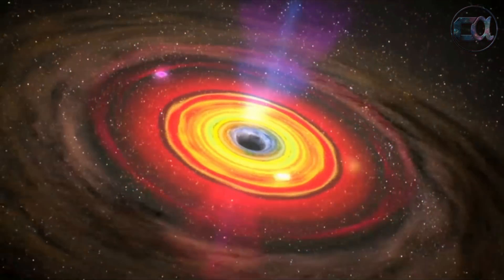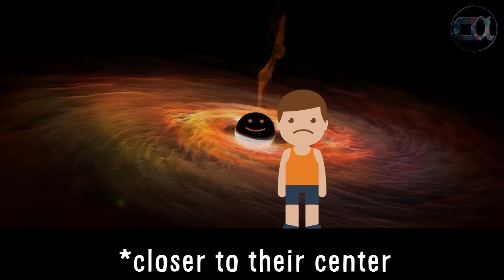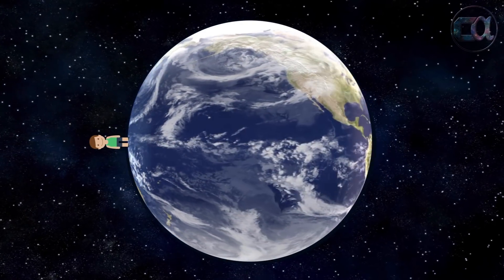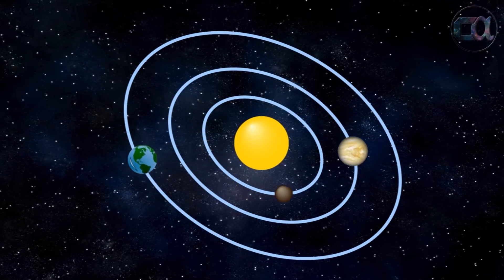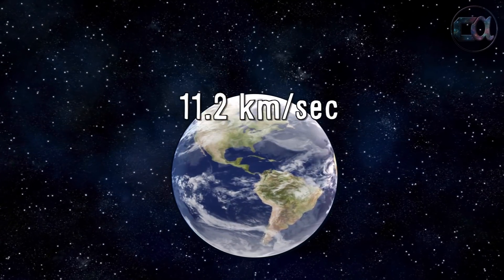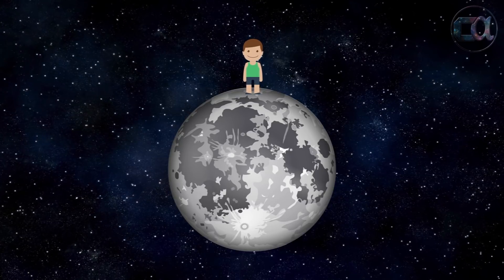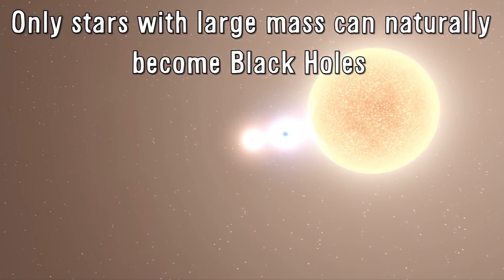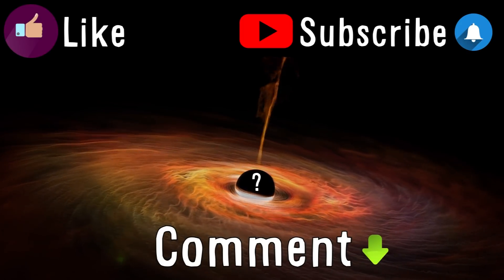Black Holes Explained from Scratch in 3 Minutes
Starting from the very fundamental laws of physics this video explains black holes in 3 minutes without getting too technical and at the same time clears some misconceptions about black holes.

This is extremely simplified explanation of black holes without using General Relativity. This is the closest you can get to explaining a black hole without using General Relativity. However proper explanation involves very complex mathematics and General Relativity.

And now at this point if you are obsessed with black holes and want to get into crazy details you can